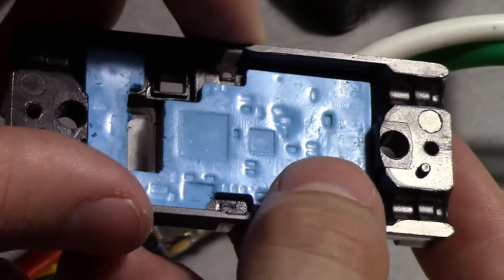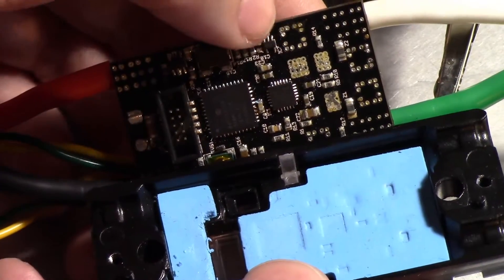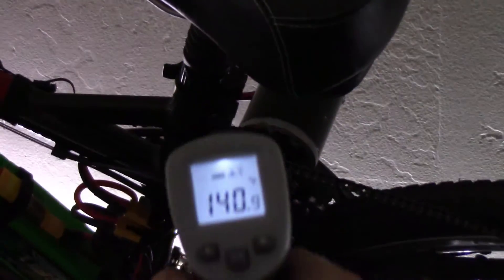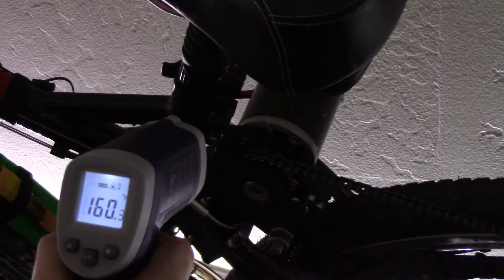eBike Motor Controller Upgrade+Modification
I take a Talon SRX and I improve its cooling, using the magic powers of Amazon and double stick thermal paste tape stuff.